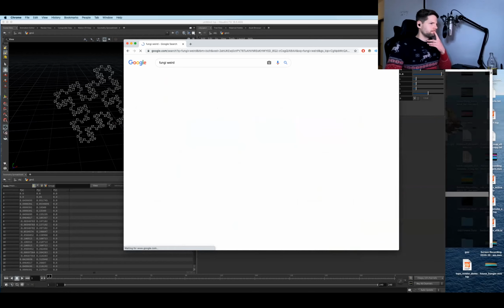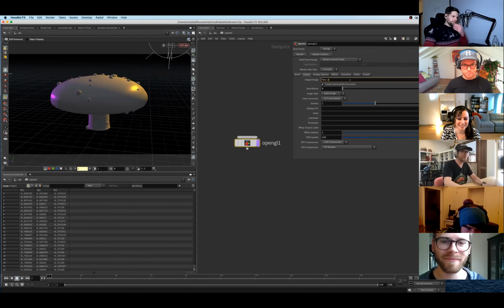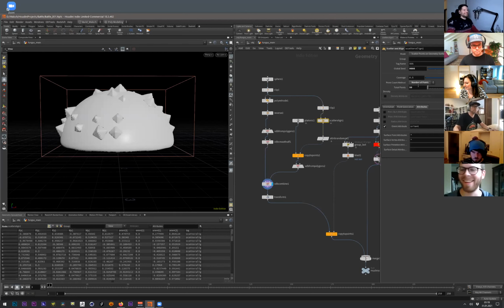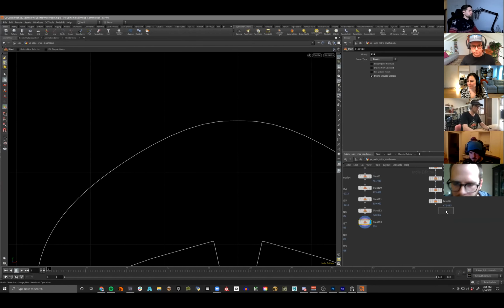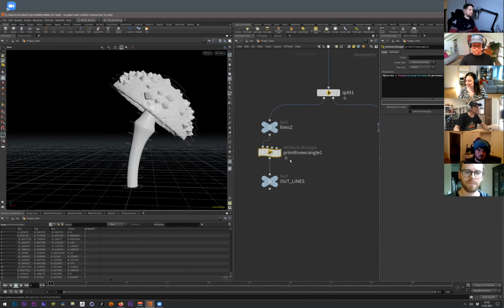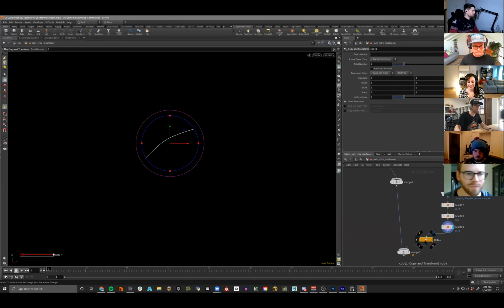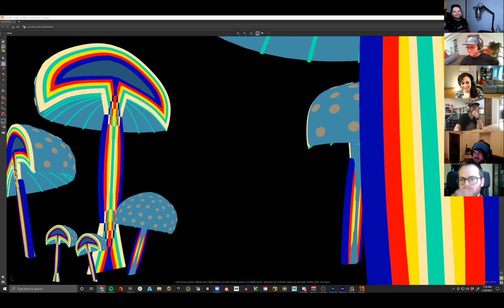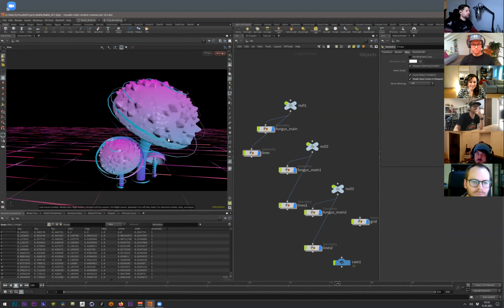Houdini Battle #6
Stephan Walsch
Stephan Walsch is a freelance motion graphics artist, originally from Berlin, now living in the German countryside. He does a lot of industrial and corporate animation and started incorporating Houdini into his workflow 4 years ago.

Alex Halstead
Alex Halstead is an FX Artist and Filmmaker. Currently working as an FX Supervisor at Method Studios in Melbourne, Australia. Alex has over 13 years experience working on everything from commercials, cinematics, and video games to animated and live-action feature films. Before Method, he's worked at iloura, Animal Logic, Sony Imageworks, and EA Games. He is passionate about design, simulation, and lookdev - and using FX to enhance storytelling.

Matt Estela
Matt Estela is currently a senior Houdini artist at RYOT. He maintains CGWiki and is second-guessing his choice to join this competition.

Michael Frederickson
Michael Frederickson is a visual artist, musician, and technical director at Pixar Animation Studios. His work focuses on blending procedural and hand-crafted techniques to create vast, never-before-seen worlds. Michael was part of the team that won a VES Award for their work building the City of the Dead for Pixar’s Coco. Other film credits include Up, Cars 2, and Inside Out.

The Commentators
Remi Pierre is a French Houdini Pipeline TD at Digital Domain Vancouver, currently focusing on CFX. He has previously worked as an FX artist/pipeline TD in VFX studios, Method studios, Image Engine, MPC, and BUF.

Justin Dykhouse is a Houdini Generalist at VR powerhouse MAGNOPUS in Los Angeles. Previous clients include Production Club, Lionsgate, Dimension Films, and more. He is proud to co-organize the Los Angeles Houdini User Group (LA-HUG) Meetup.

Your Host
Debra Isaac is a creative director, Houdini artist, and founder of (launching soon). She loves community building and co-organizes The Los Angeles Houdini User group (LAHUG). She currently teaches Houdini at Drexel University. She is passionate about scientific visualization, motion graphics, and emerging technologies. Her clients have included Intel, Mattel, Hasbro, and The UCLA Art|Sci Center.